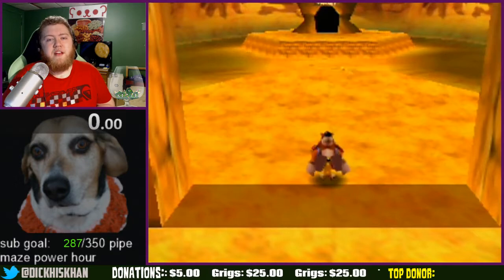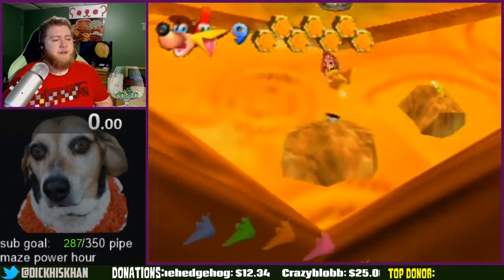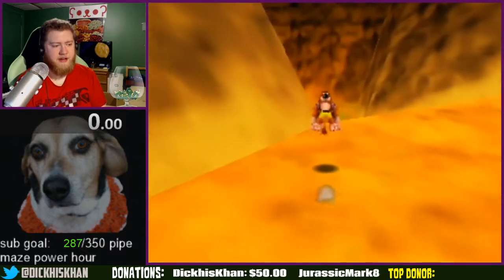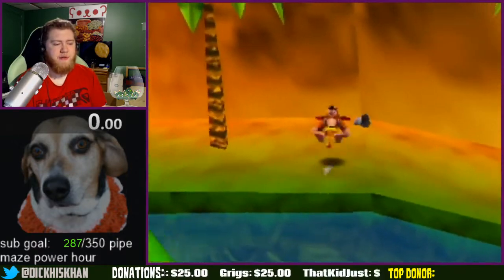Verbal Explanation of New Gobi's Valley route for 100%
New route suggestions for advanced and intermediate Banjo-Kazooie 100% speedrunners. Tutorial Videos: